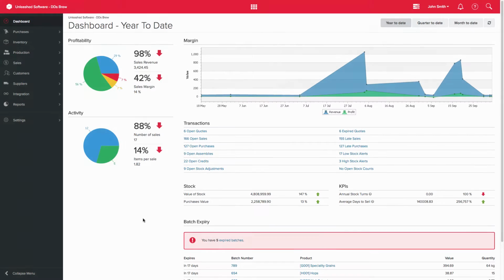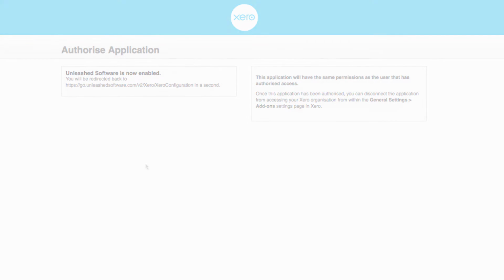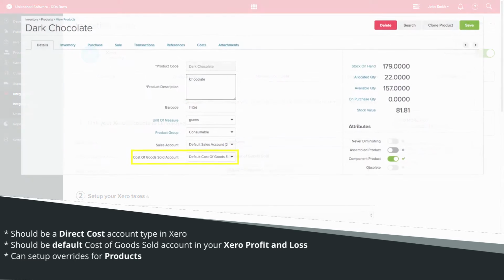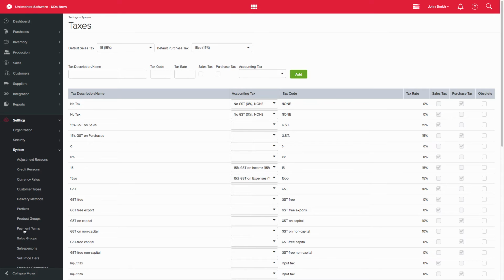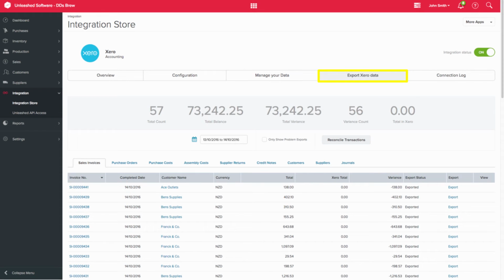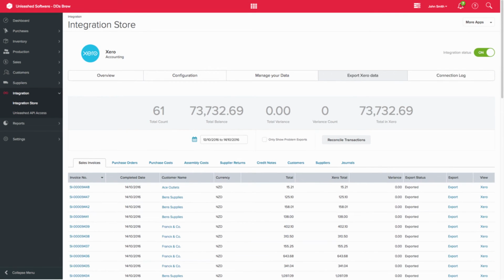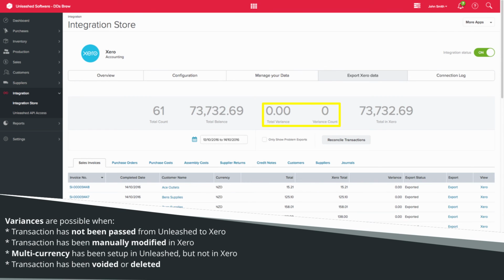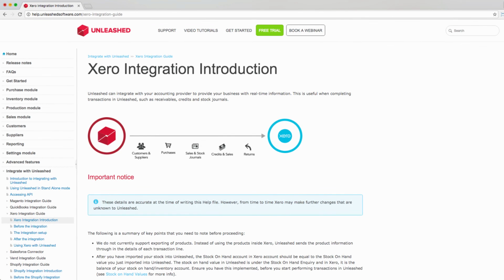How to connect to Xero